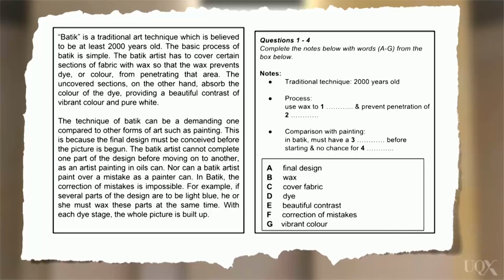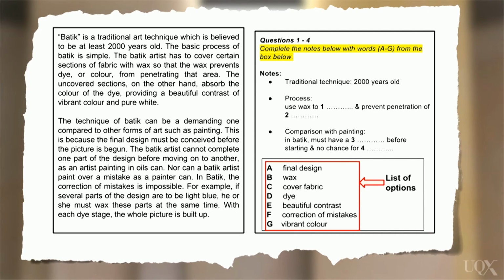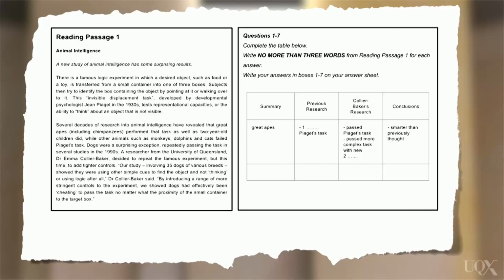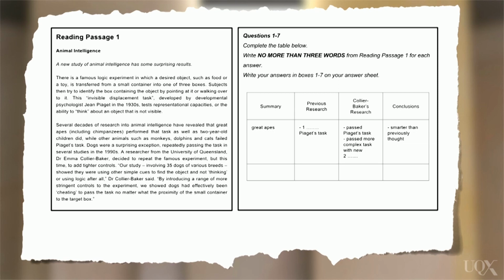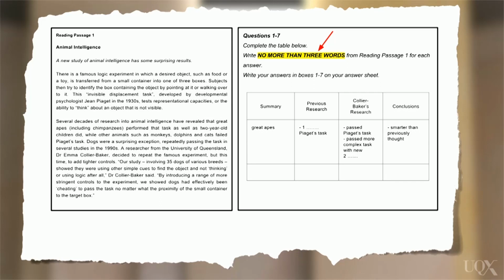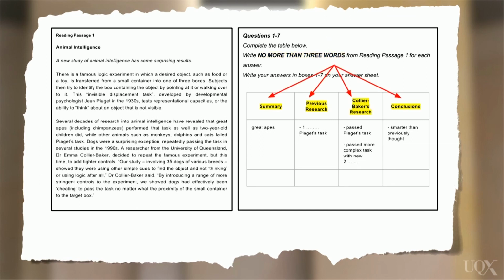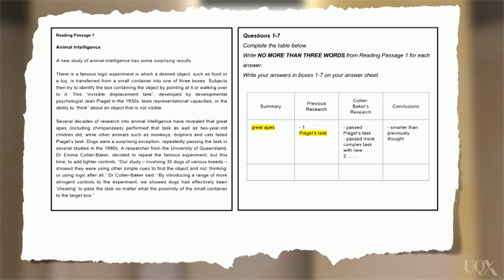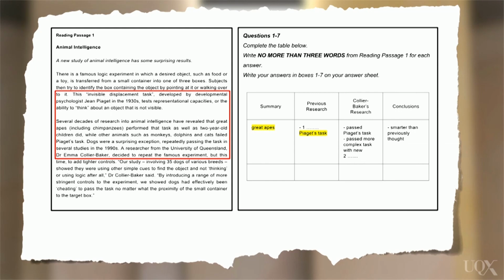Reading: Unit 6: Summary Tasks: Notes / Table / Flow chart Completion